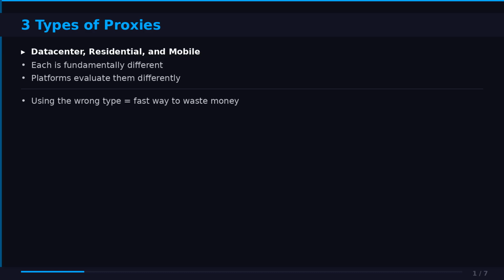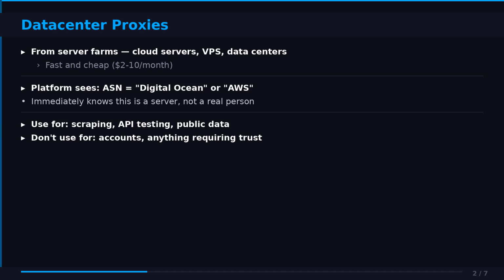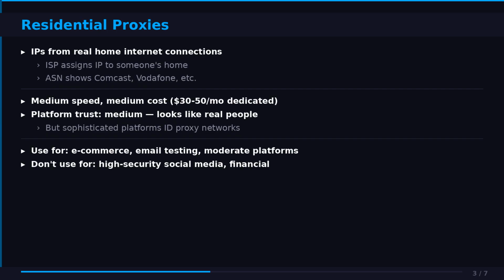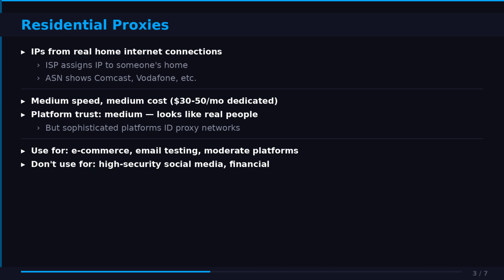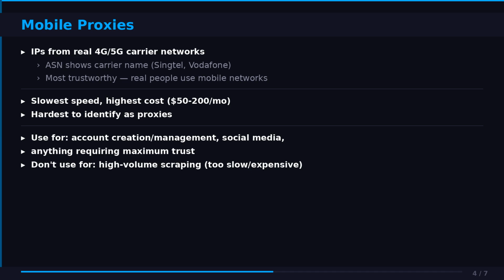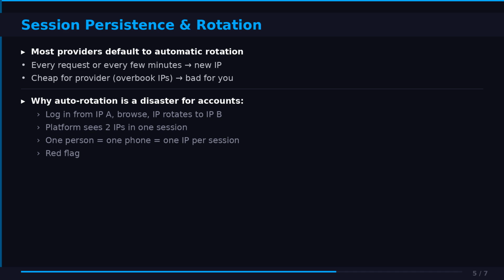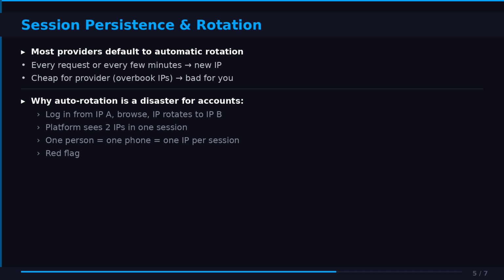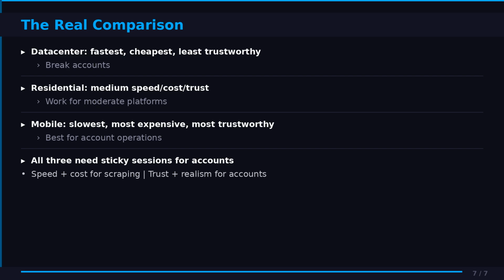Residential vs Datacenter vs Mobile Proxies (2026) - Which Should You Use?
Complete comparison of all three proxy types: what they are, how platforms evaluate them, when each one makes sense, and why session persistence is critical. Learn the strengths and weaknesses of each type and when to use them.

Timestamps:

0:00 - Proxy types explained

1:15 - How platforms evaluate each type

3:45 - When to use datacenter proxies

5:20 - When to use residential proxies

6:45 - When to use mobile proxies

8:30 - Session persistence problem

10:15 - Comparison table